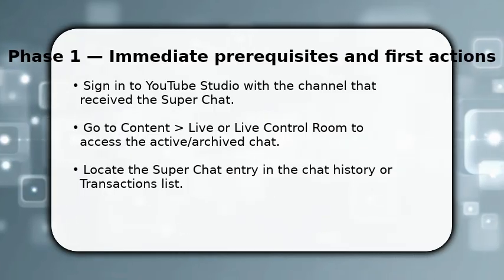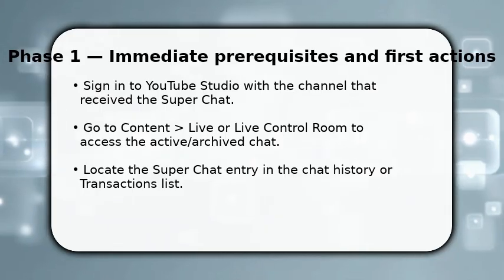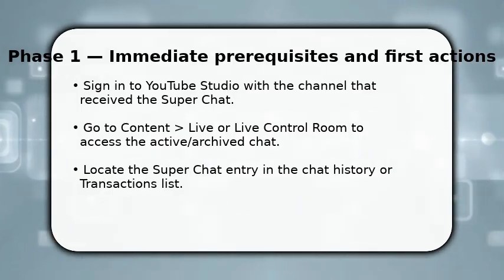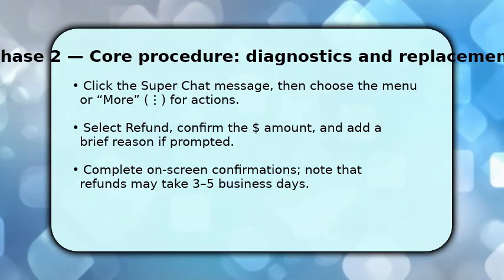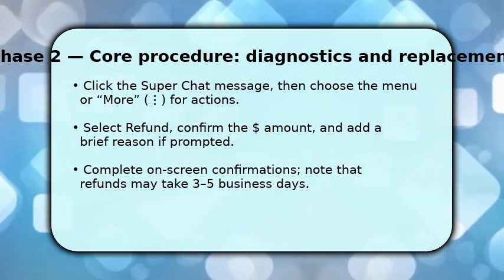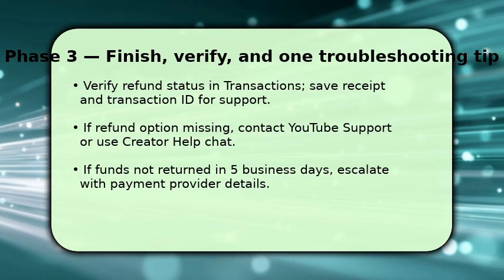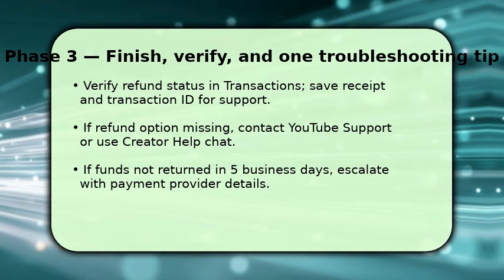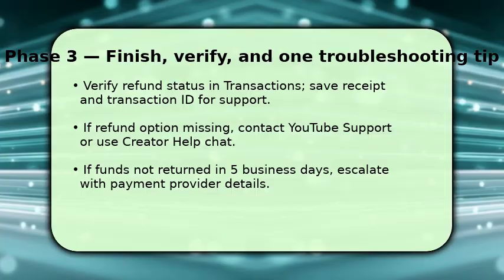How to Refund Superchat in Youtube - Step by Step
How to Refund Superchat in Youtube - Step by Step | 🔒 Surfshark VPN Deal — Stay private and secure. $1.99/mo + 3 Months Free ▸

Learn the process of refunding SuperChat on YouTube through a detailed guide. This video will walk you through each step, ensuring that even if your pennies didn't contribute to content creators as expected, there are ways to reclaim them.

How to Refund SuperChat, YouTube refund process, SuperCharge on YouTube, Refunding donations in videos, Support Creators financially